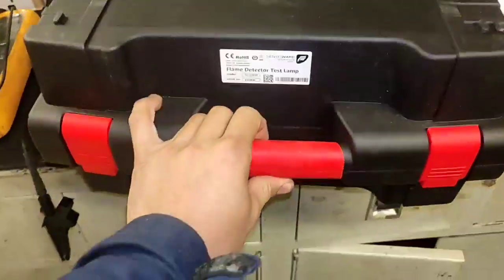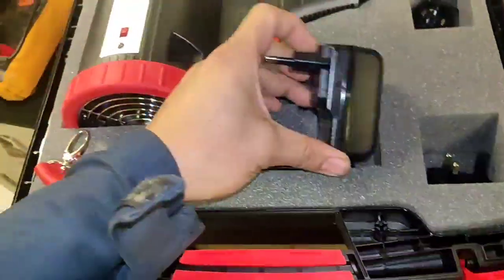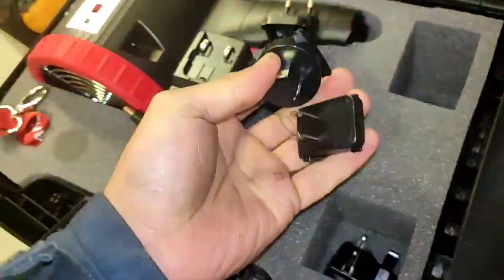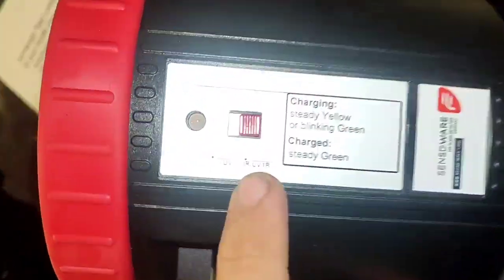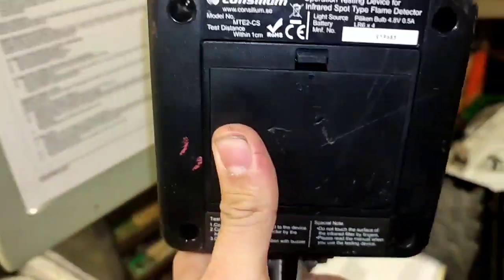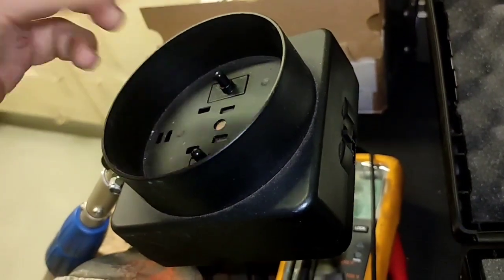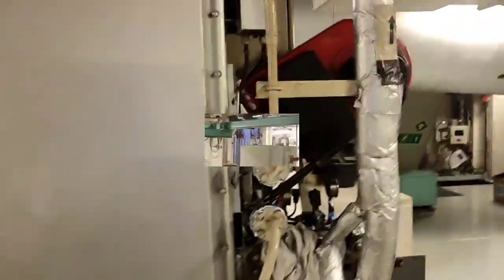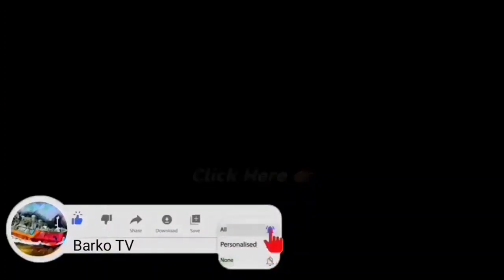Flame detector tester consilium and sense ware flame test lamp / fire detectors